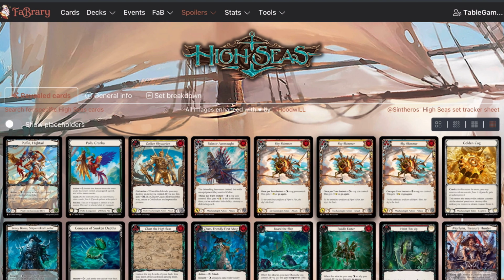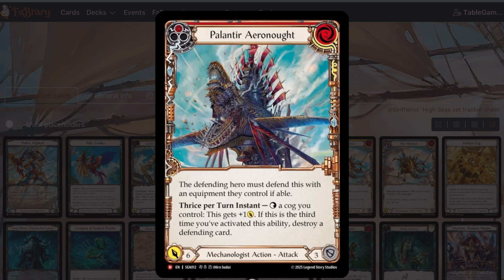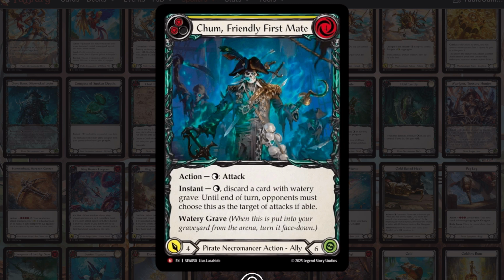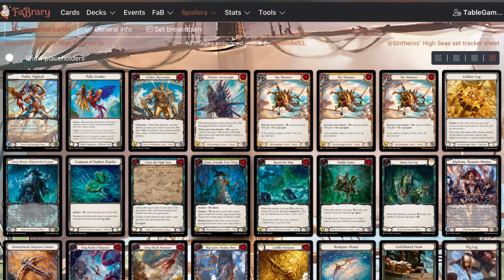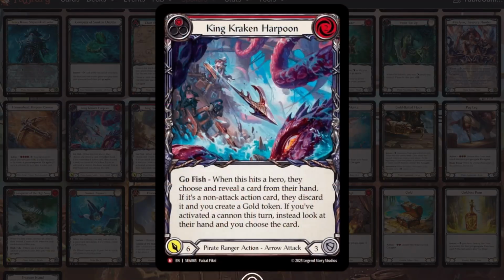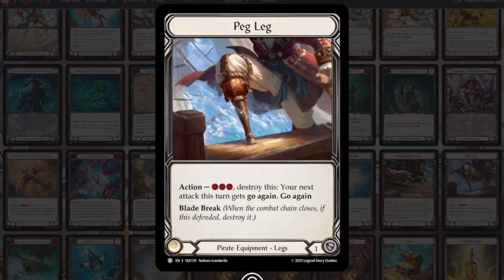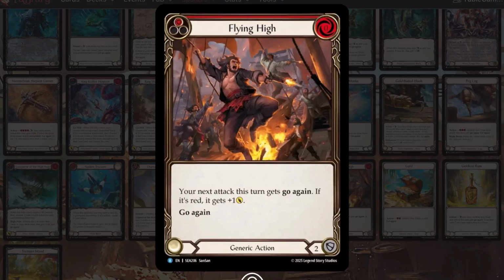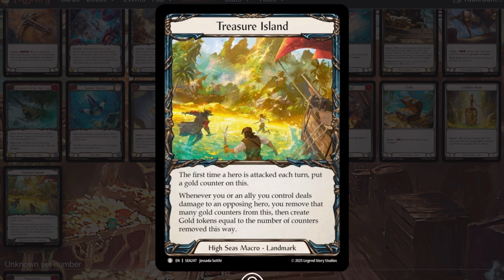Gold, Power, Perfection! | High Seas Spoilers | Flesh and Blood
It’s time for more spoilers, more Flesh and Blood, this time…on the High Seas! Enjoy!